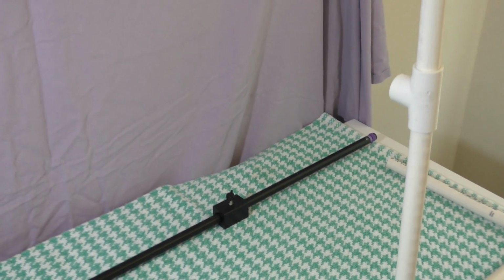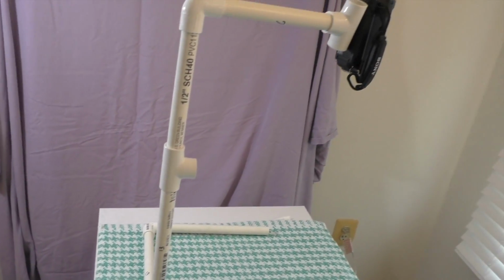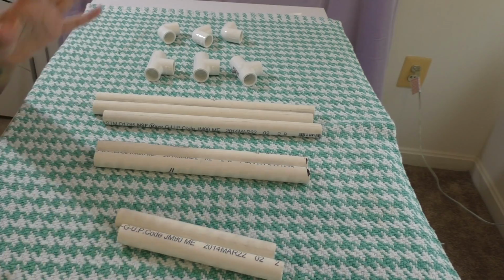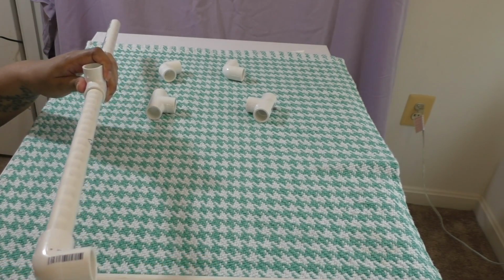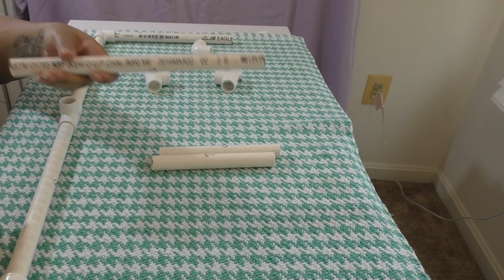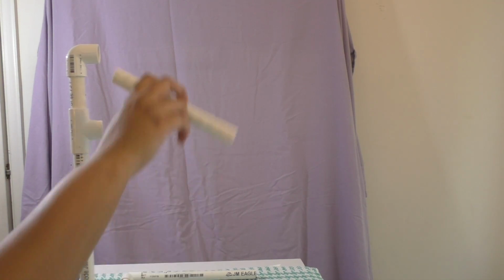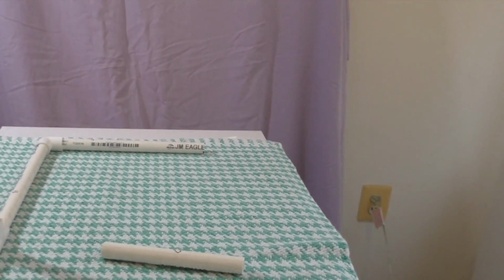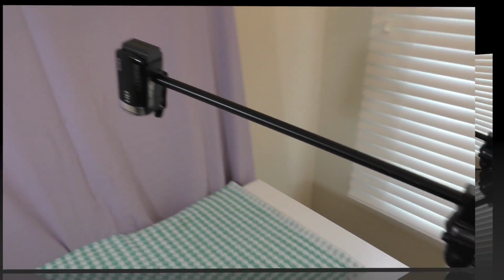Overhead Filming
In this video, I share how to achieve overhead filming using three different methods.

Link for horizontal arm mount

Camera used:
• Primary shots: Panasonic HC-V770
• Secondary shots: Sony HDR-CX 190

All products purchased by me; unless explicitly stated. All opinions are my own.
• Unboxings, hauls, and overviews- products I just obtained, but have not used.
• Reviews- products I have had for a while, used, and if I recommend it or not and why.